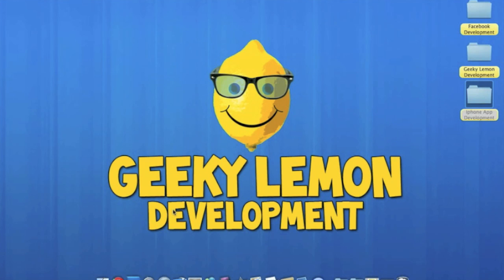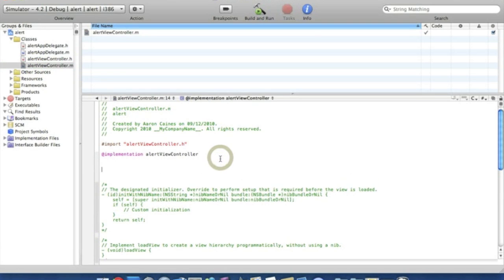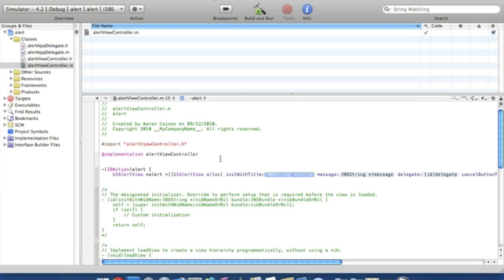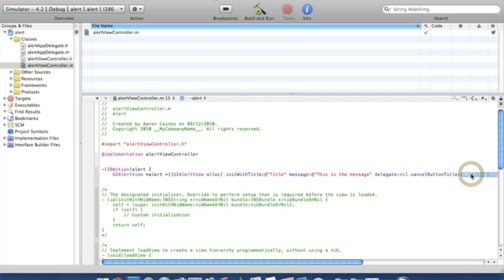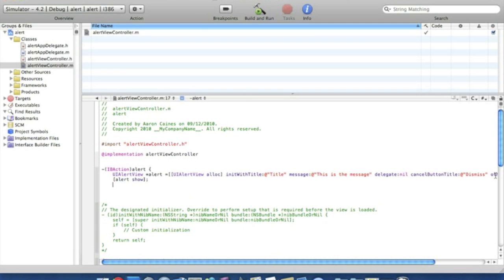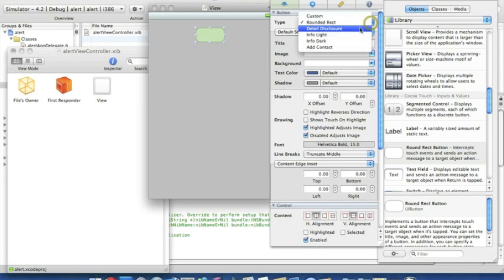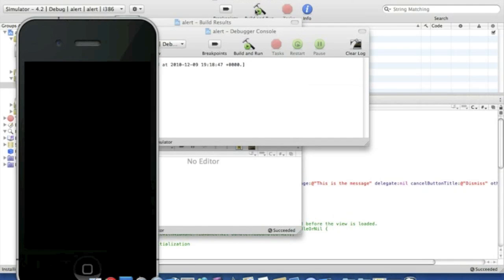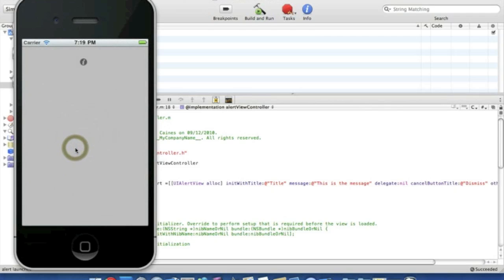XCode Tutorial Creating An Alert - Geeky Lemon Development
hey guys in this tutorial i will be showing you how to create an alert its very simple and easy to learn so enjoy